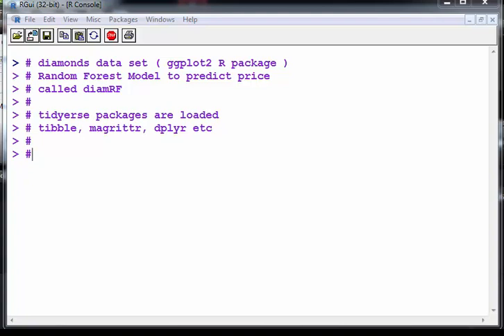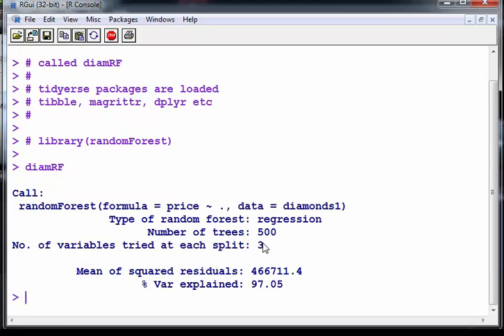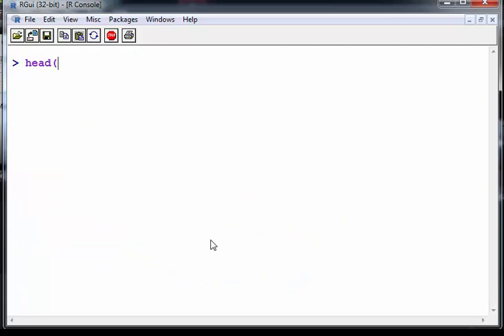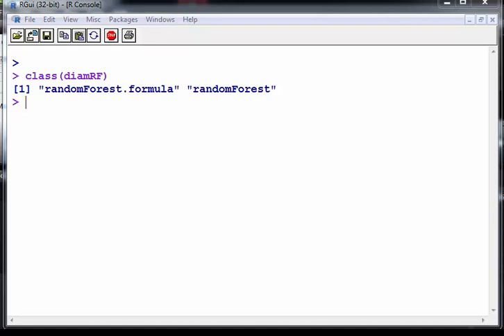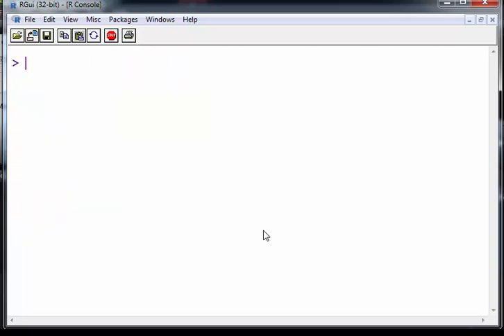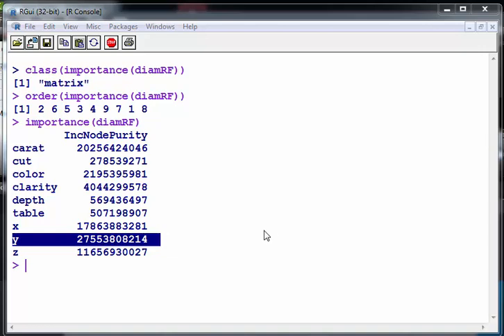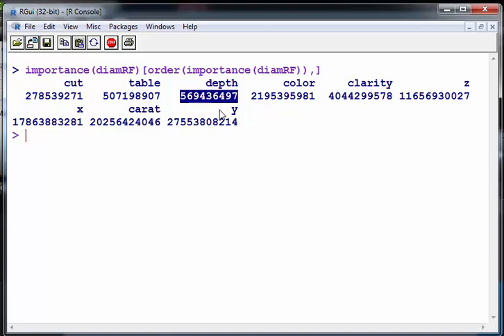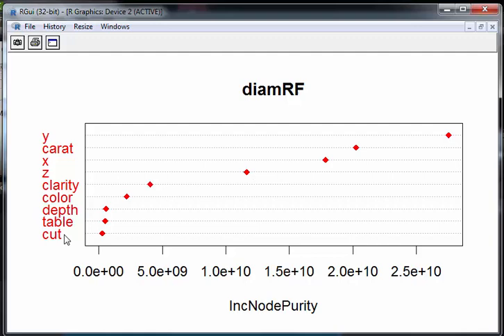Variable Importance for Random Forest Models